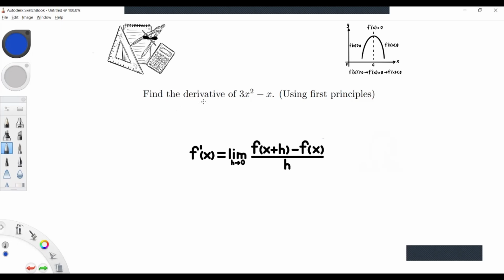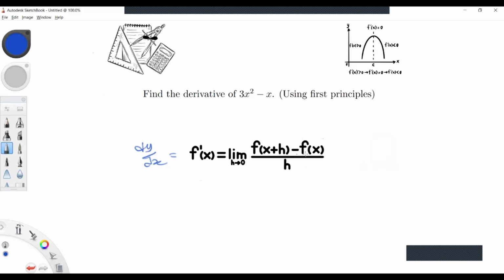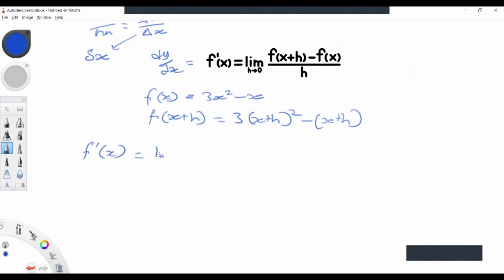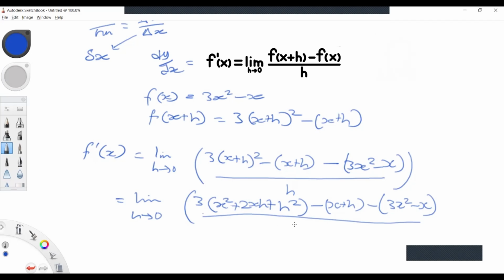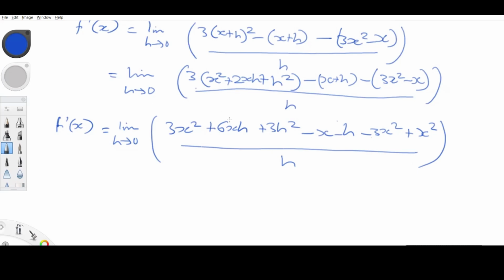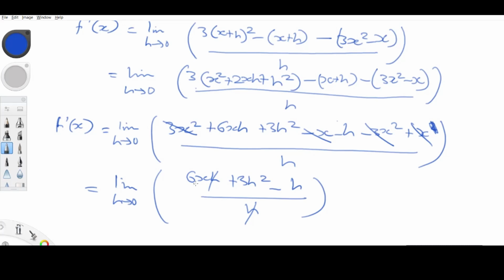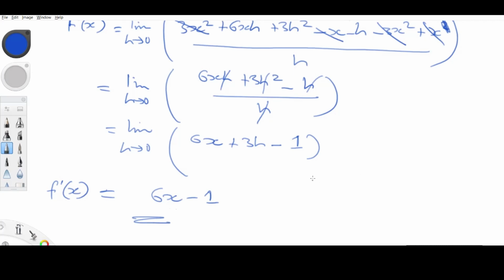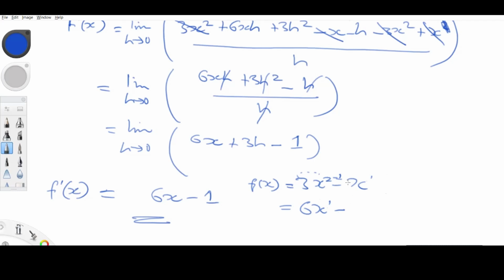Mathematics: Finding the derivative using first principles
In this lesson we find the derivative of a function using the first principles approach.